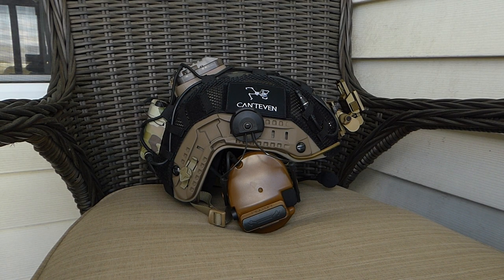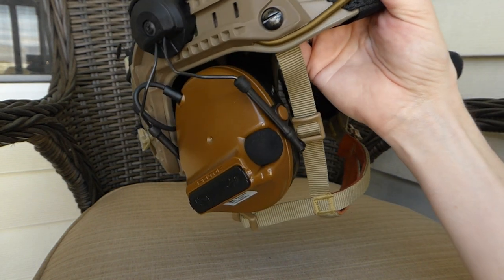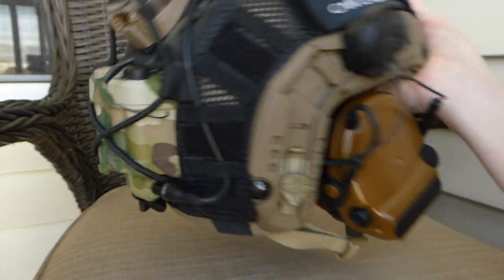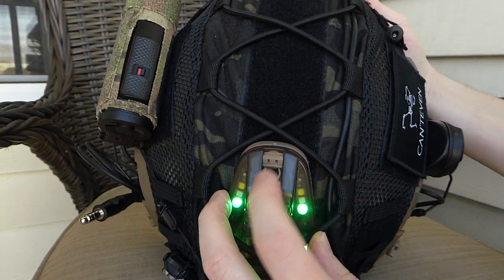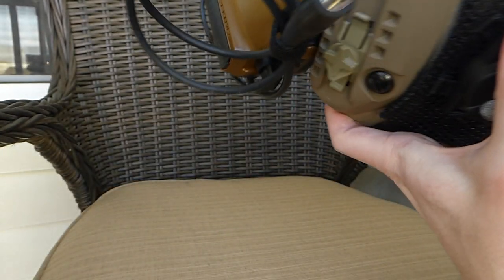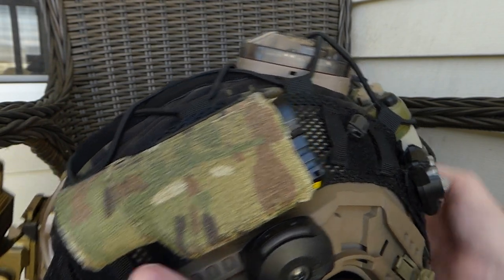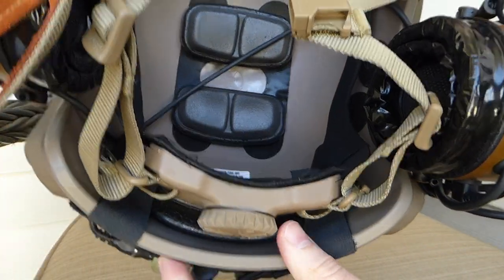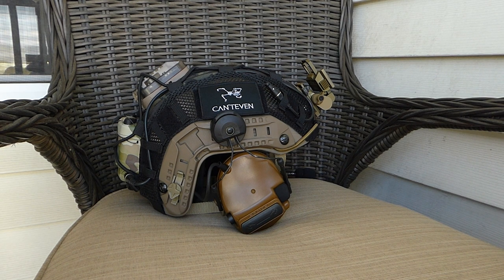Helmet Setup for SCP: Overlord